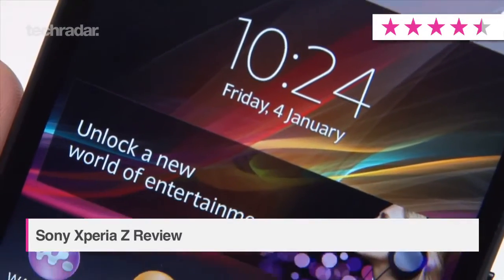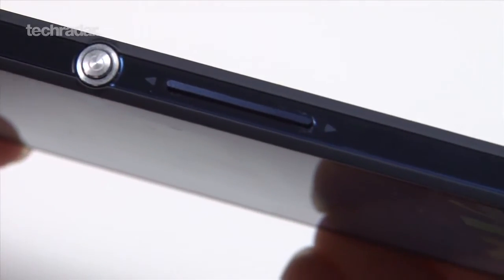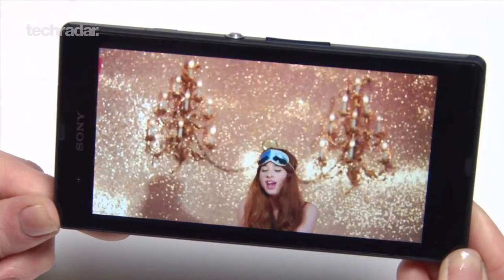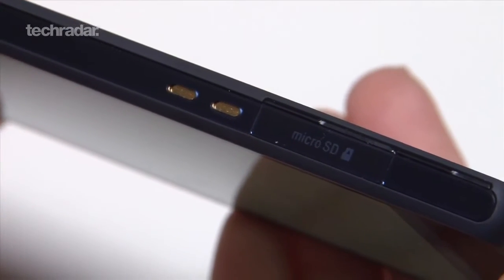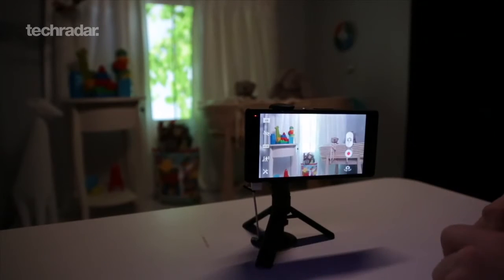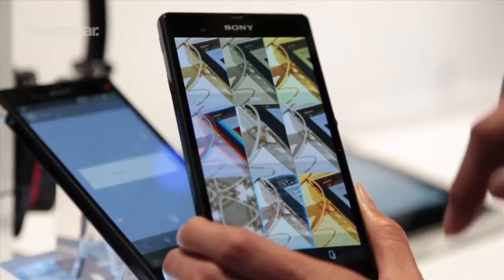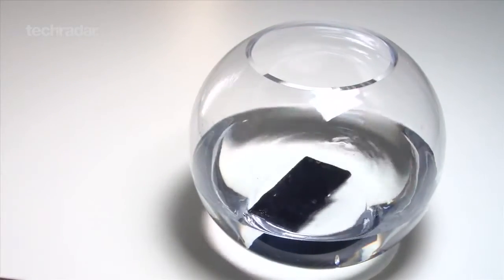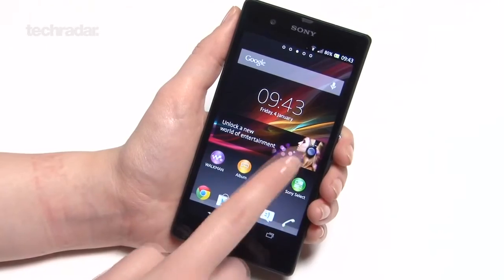Xperia Z review roundup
The Sony Xperia Z has been out now for around 10 days and most of the tech sites have published their reviews.